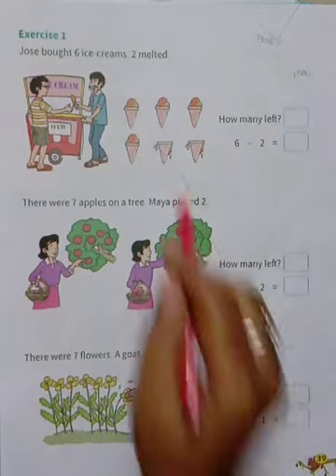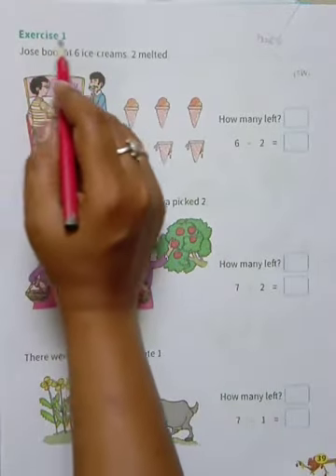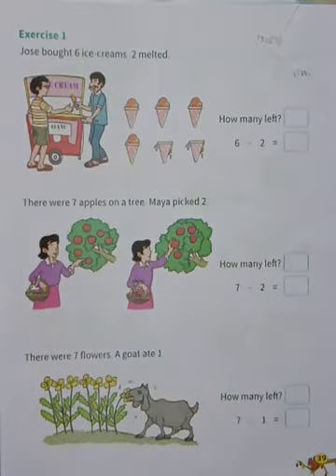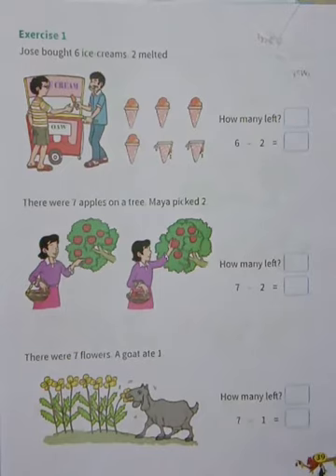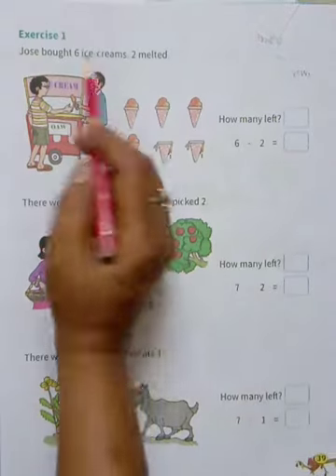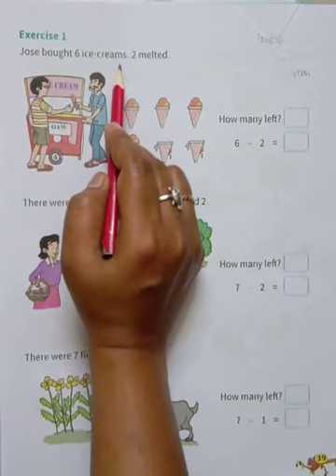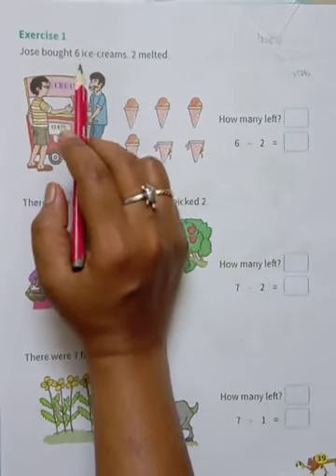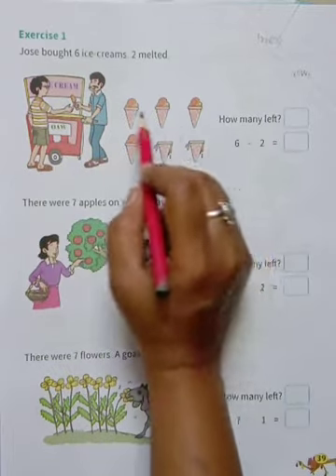CBSE Maths for std 1- lesson no 3